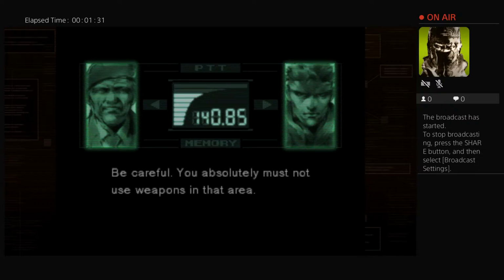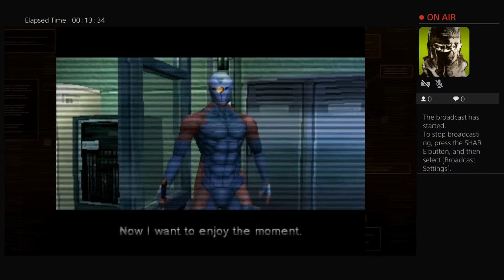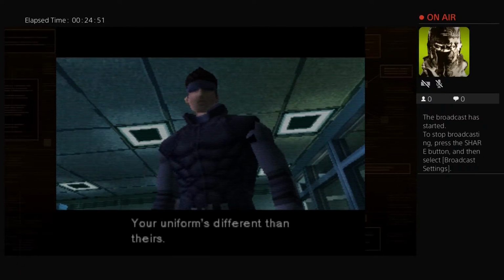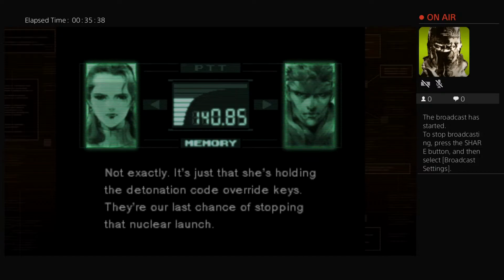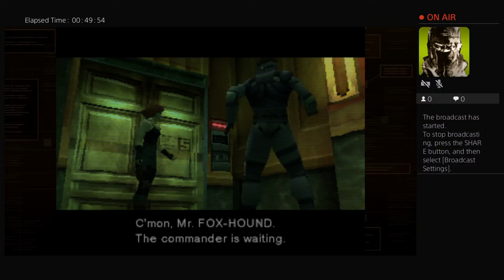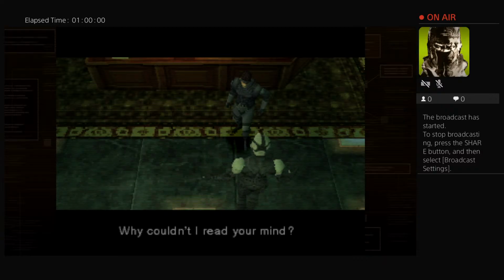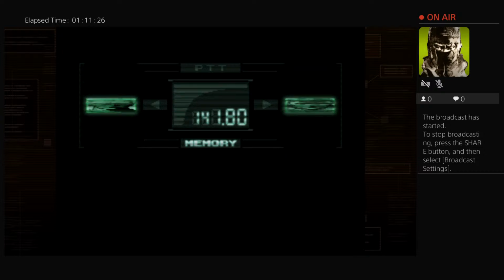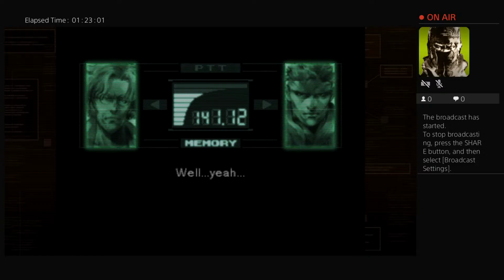Metal Gear Solid 1998 (Master Collection - PS4) No Commentary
Back to MGS.

Metal Gear Solid owned by Konami Digital Entertainment